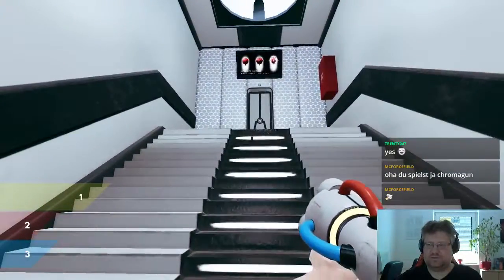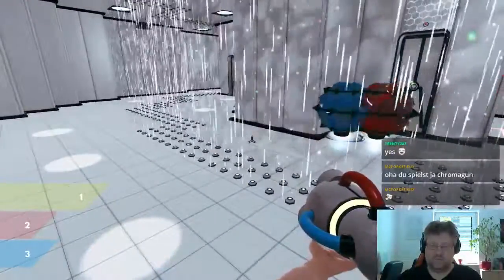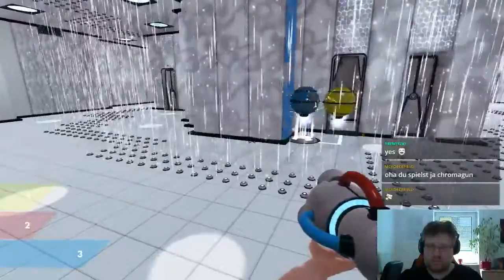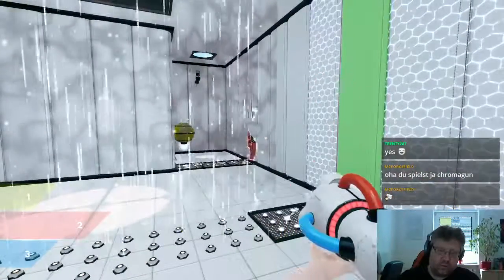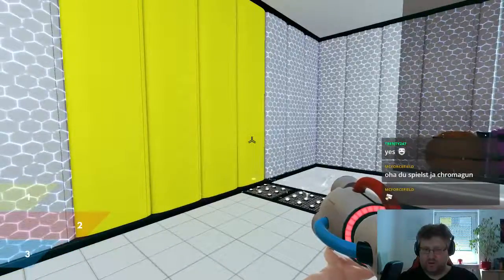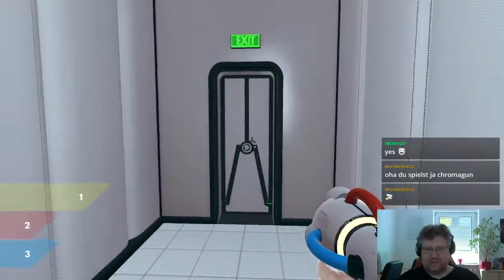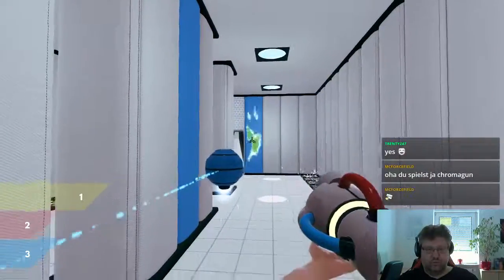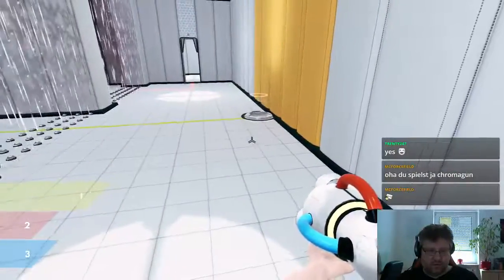Judeau plays: ChromaGun - Part 3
Judeau plays Pixelmaniacs' indie color puzzle shooter ChromaGun.